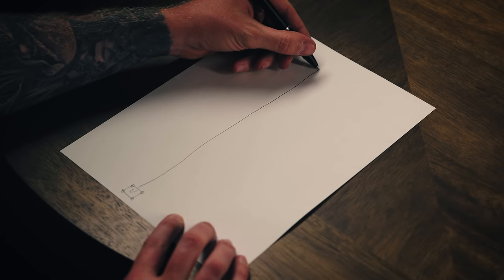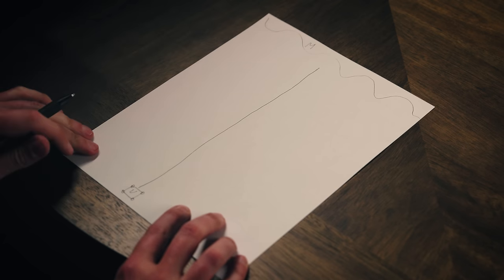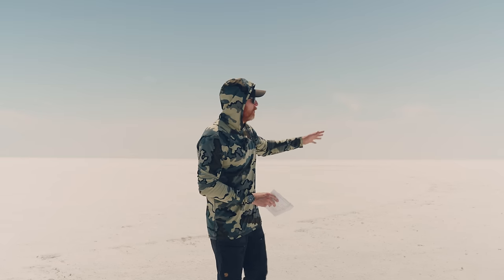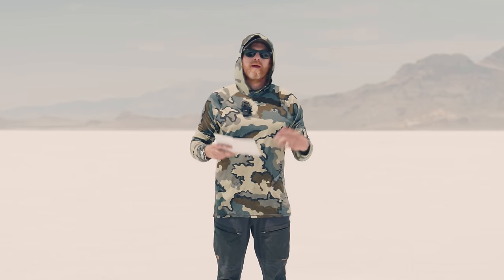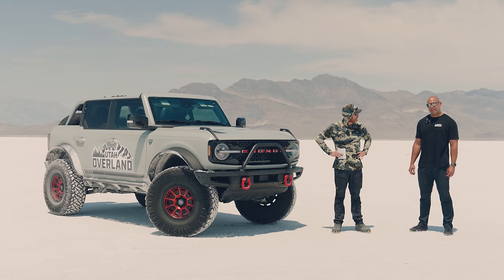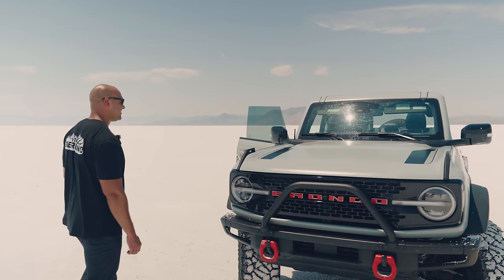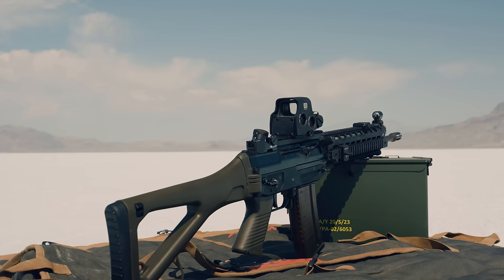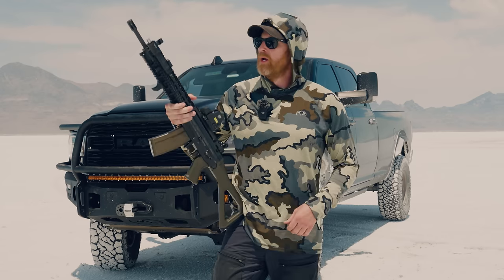Can You Shoot a Target From a Vehicle Moving at 100MPH?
How easy is it to hit a target from a moving vehicle?  Probably pretty easy at 10 MPH.  But what about 100 MPH?  This was done with proper consideration to safety, please do not attempt this.  Thank you to Utah Overland for providing the vehicle and everyone else who supported.

Big Tex
Code 1911SYN for 10%

(or use code 1911 for a sweet deal)

Chapters
00:00 - Don't try this at home
00:30 - Crafting the plan
03:10 - Assembling the team
05:33 - The folks that make this possible
06:50 - The Location
07:30 - The Record
08:47 - Safety Considerations
09:48 - The Vehicle
13:17 - The Sig 551
15:20 - The Science
17:18 - The Attempt

1911 Syndicate Merch!!